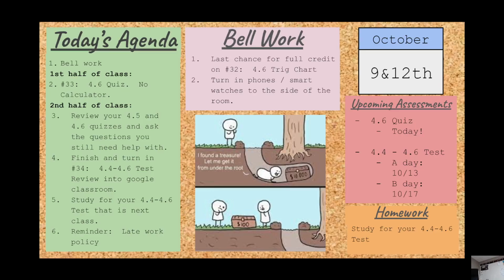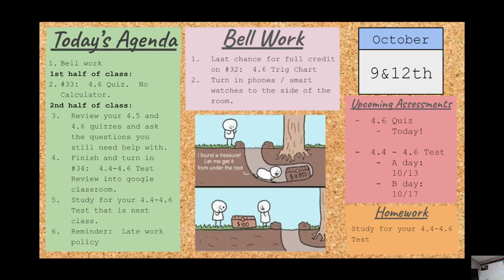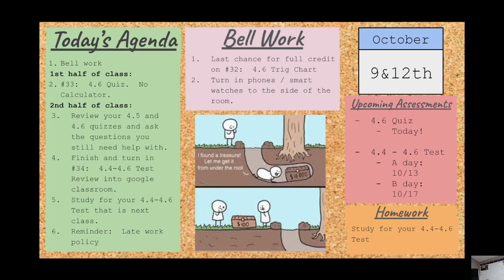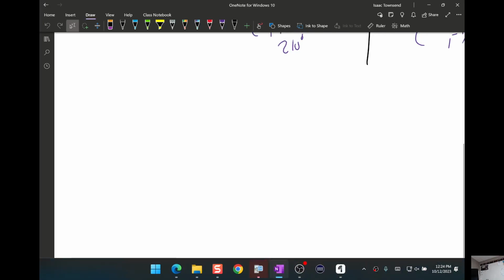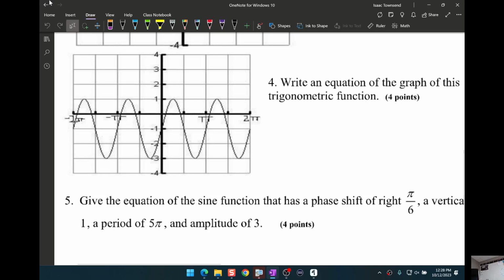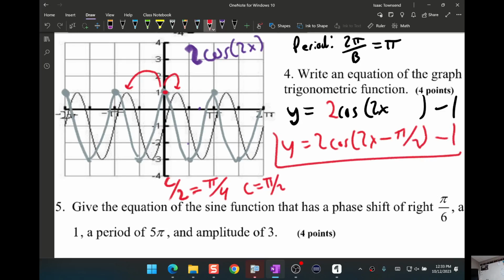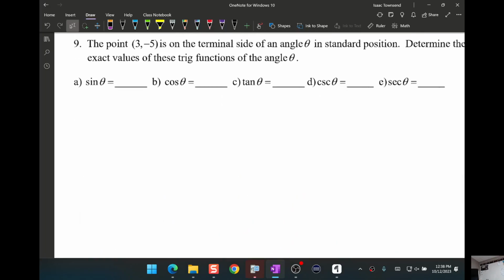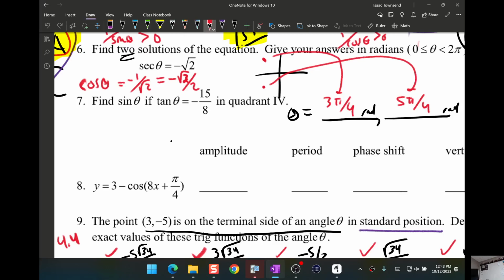10-12-2023 11 AM